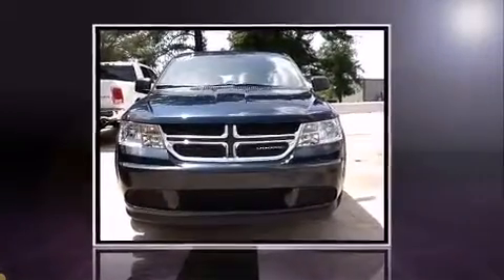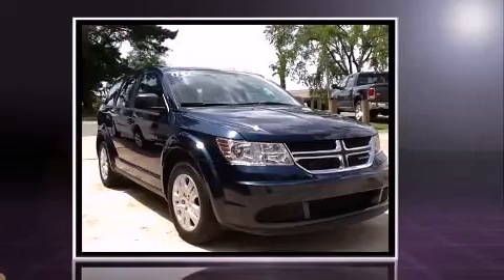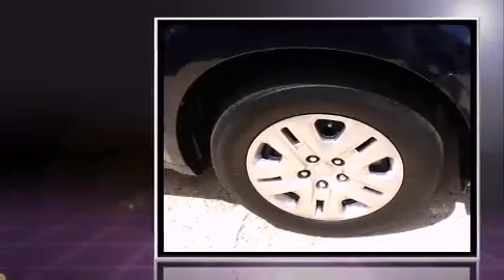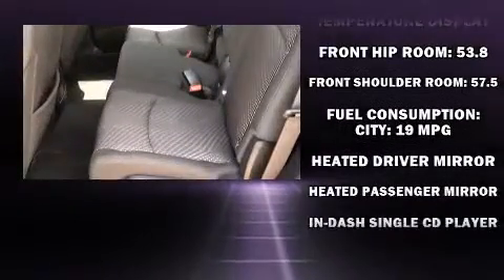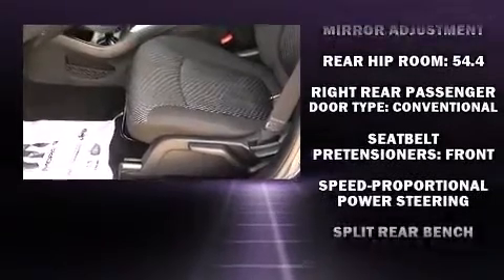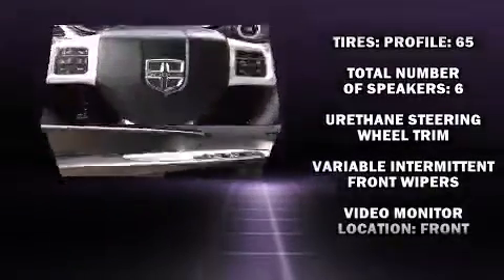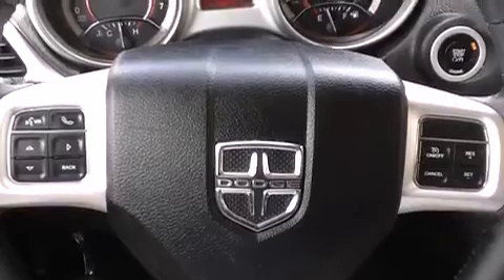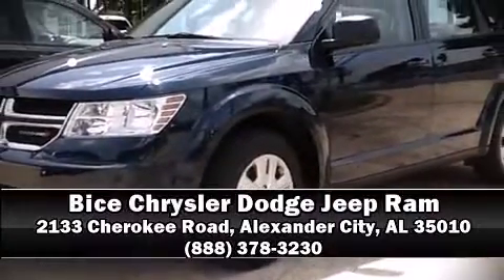2014 Dodge Journey SE 3rd Row seat in Alexander City, AL 35010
Sensibility and practicality define the 2014 Dodge Journey. Smooth gearshifts are achieved thanks to the efficient 4 cylinder engine, and for added security, dynamic Stability Control supplements the drivetrain. All of the premium features expected of a Dodge are offered, including: delay-off headlights, a tachometer, variably intermittent wipers, adjustable headrests in all seating positions, tilt and telescoping steering wheel, remote keyless entry, and more. Premium sound drives 6 speakers, providing you and your passengers a sensational audio experience. With side curtain airbags supplementing the rest of the safety network, you can be assured that you and your passengers will experience top-tier protection. Our team is professional, and we offer a no-pressure environment. They'll work with you to find the right vehicle at a price you can afford. We are here to help you.